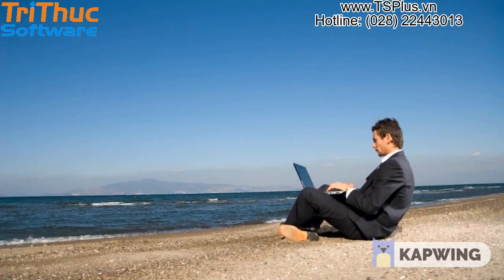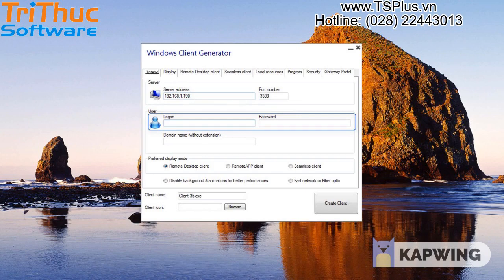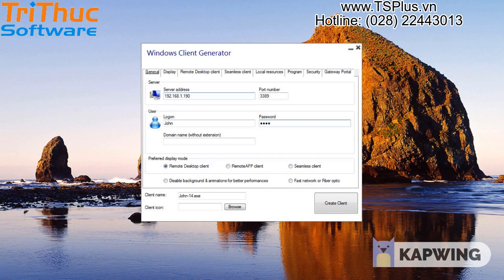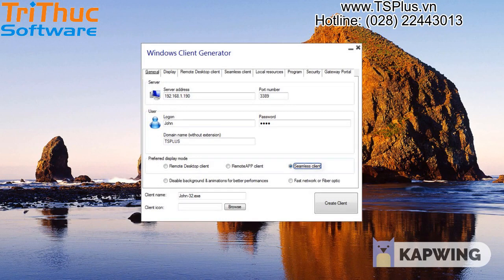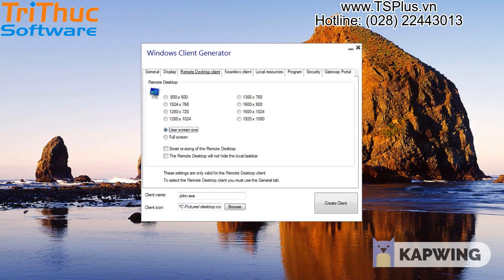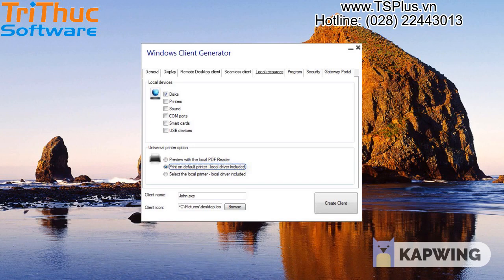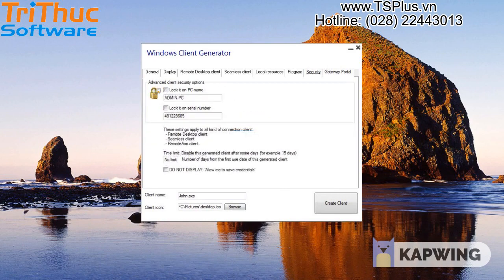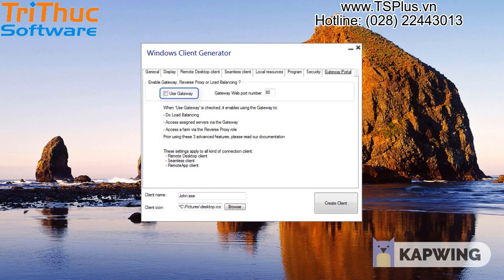Máy khách di động